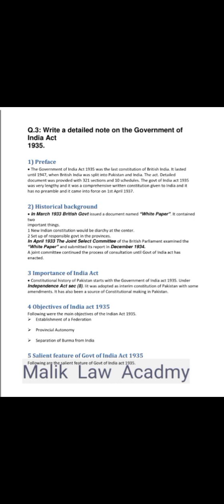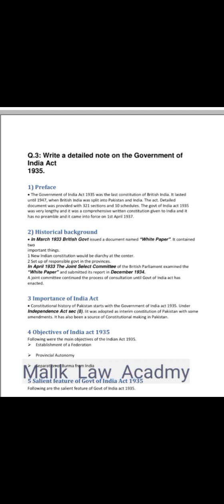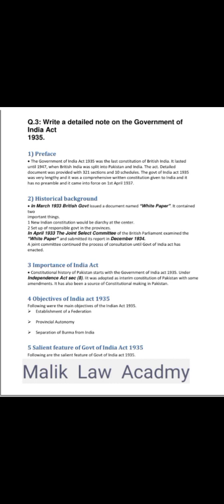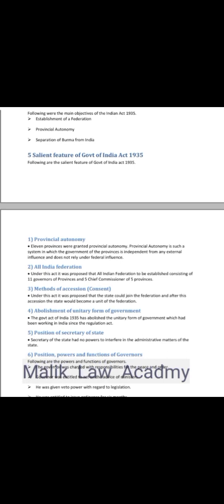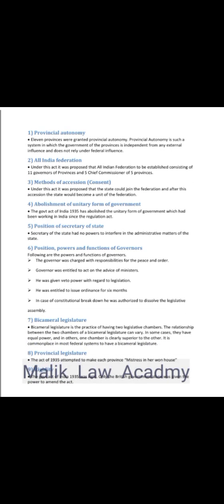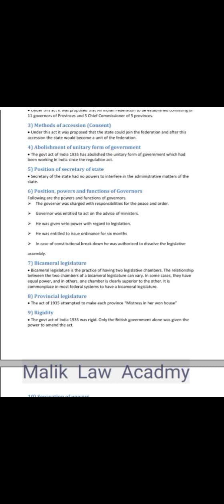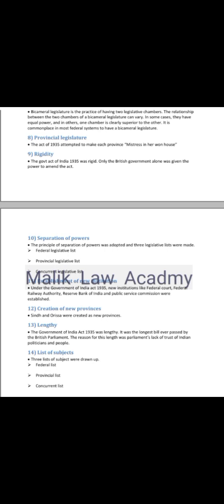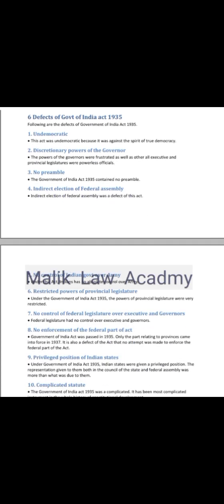constitution history of pakistan also explain india act 1935 and its sailent features